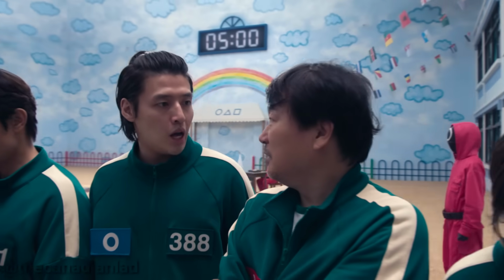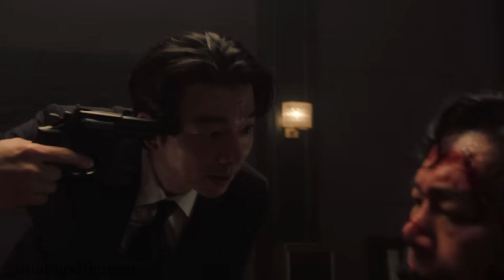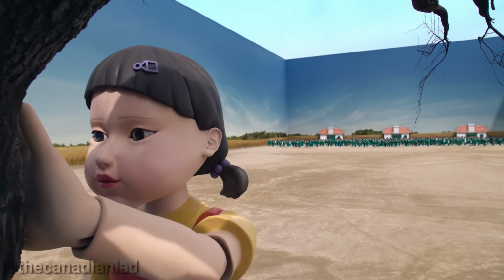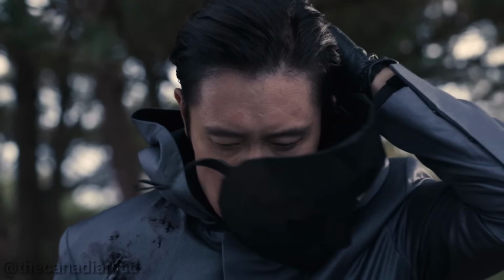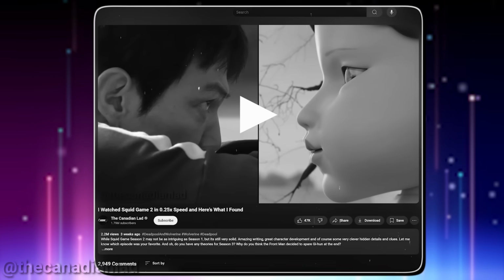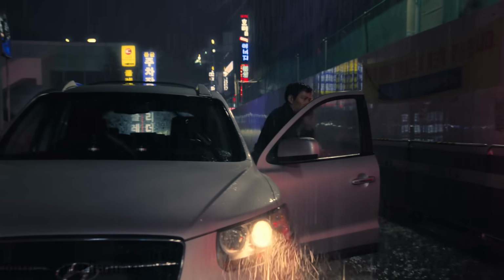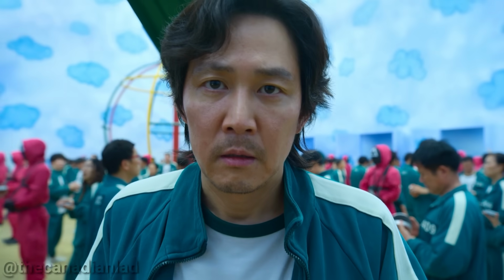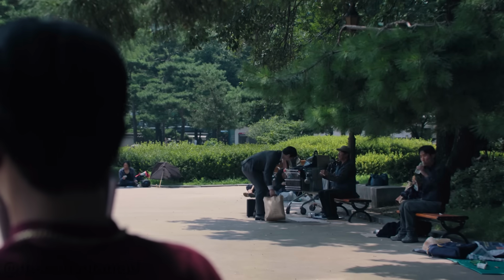I Watched Squid Game 2 in 0.25x Speed and Here's What I Found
Squid Game Season 2 has incredible rewatchability. I have watched it again and found some intriguing hidden details and clues. All things considered, Season 3 of Squid Game might just break all records. The series has good writing, great character development and of course Lee Byung-hun as the Frontman!

📢I have now officially started Channel Membership, where you can get early-access to my videos (and other benefits).